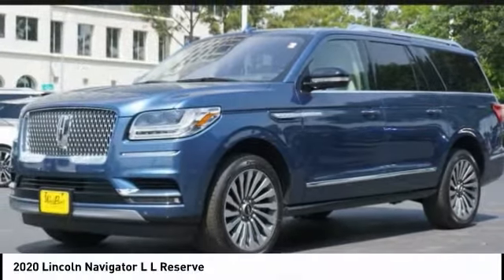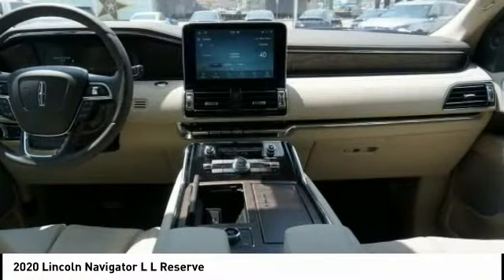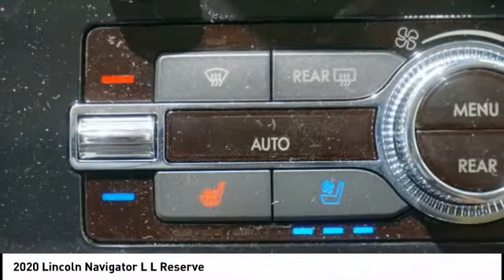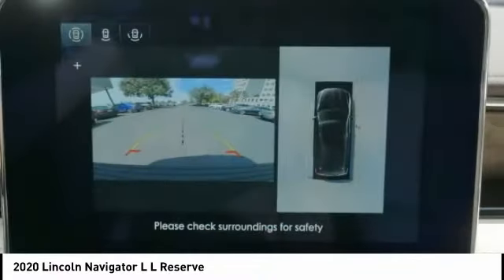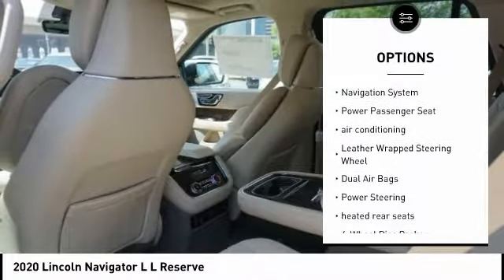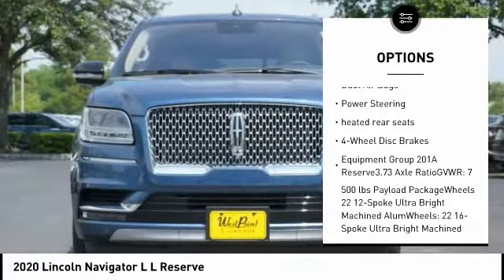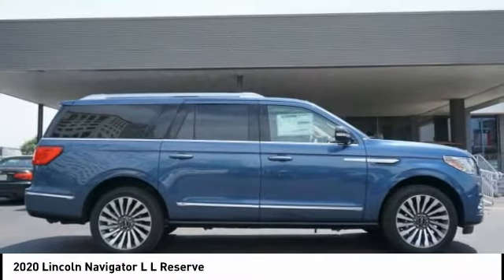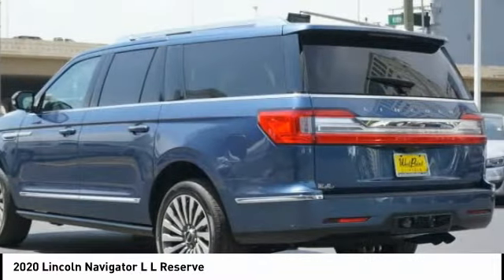2020 Lincoln Navigator L Houston TX 0N163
2020 Lincoln Navigator L L Reserve

All Pricing on 2019 Lincoln Models are exempt from and cannot be combined with any rebates or finance APR specials. Contact dealer for details.brbrWest Point Lincoln is honored to offer this gorgeous-looking 2020 Lincoln Navigator L Reserve in Diamond with Cappuccino interior. Well equipped with Equipment Group 201A Reserve, GVWR: 7,500 lbs Payload Package, Luxury Package (Perfect Position Seats (30-way) w/Active Motion and Revel Ultima Audio System w/20-Speakers), 14 Speakers, 1st & 2nd Row All-Weather Floor Liners, 3.73 Axle Ratio, 3rd row seats: split-bench, 4-Wheel Disc Brakes, ABS brakes, Adaptive suspension, Adjustable pedals, Air Conditioning, AM/FM radio: SiriusXM, Audio memory, Auto High-beam Headlights, Auto tilt-away steering wheel, Auto-dimming door mirrors, Auto-dimming Rear-View mirror, Automatic temperature control, Bodyside moldings, Brake assist, Bumpers: body-color, Compass, Delay-off headlights, Distance pacing cruise control: Adaptive Cruise Control w/Stop-and-Go, Driver door bin, Driver vanity mirror, Driver's Seat Mounted Armrest, Dual front impact airbags, Dual front side impact airbags, Electronic Stability Control, Emergency communication system: 911 Assist, Exterior Parking Camera Rear, Four wheel independent suspension, Front anti-roll bar, Front Bucket Seats, Front dual zone A/C, Front fog lights, Front reading lights, Fully automatic headlights, Garage door transmitter, Genuine wood dashboard insert, Genuine wood door panel insert, Head restraints memory, Heads-Up Display, Heated door mirrors, Heated front seats, Heated rear seats, Heated steering wheel, HVAC memory, Illuminated entry, Knee airbag, Leather steering wheel, Low tire pressure warning, Memory seat, Navigation System, Occupant sensing airbag, Outside temperature display, Overhead airbag, Overhead console, Panic alarm, Passenger door bin, Passenger seat mounted armrest, Passenger vanity mirror, Pedal memory, Power adjustable front head restraints, Power door mirrors, Power driver seat, Power Liftgate, Power moonroof: Panoramic Vista Roof, Power passenger seat, Power steering, Power windows, Premium Lthr Htd/Ventilated Low Back Comfort Seats, Radio data system, Radio: Revel AM/FM/HD/MP3 Audio System, Rain sensing wipers, Rear air conditioning, Rear anti-roll bar, Rear audio controls, Rear reading lights, Rear side impact airbag, Rear window defroster, Rear window wiper, Reclining 3rd row seat, Remote keyless entry, Roof rack: rails only, Security system, SiriusXM Radio, Speed control, Speed-sensing steering, Speed-Sensitive Wipers, Split folding rear seat, Spoiler, Steering wheel memory, Steering wheel mounted audio controls, SYNC 3 Communications & Entertainment System, Tachometer, Telescoping steering wheel, Tilt steering wheel, Traction control, Trip computer, Turn signal indicator mirrors, Variably intermittent wipers, Ventilated front seats, Voice-Activated Touchscreen Navigation System, Wheels: 22 12-Spoke Ultra Bright Machined Alum, and Wheels: 22 16-Spoke Ultra Bright Machined Alum.